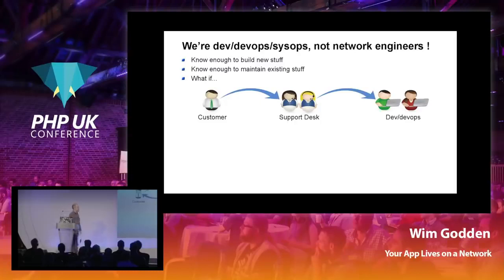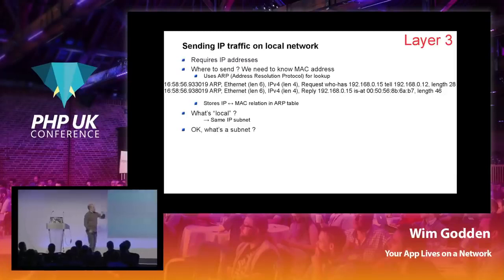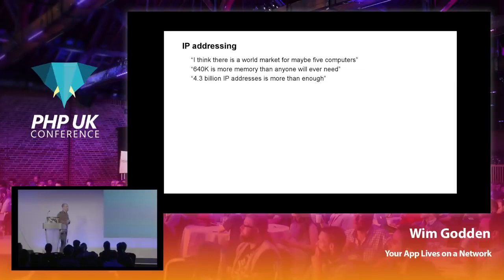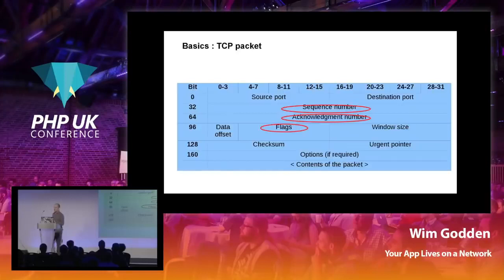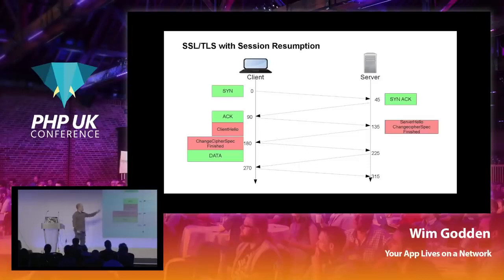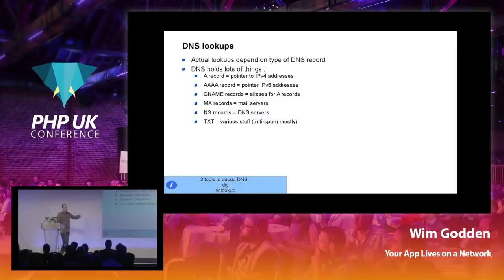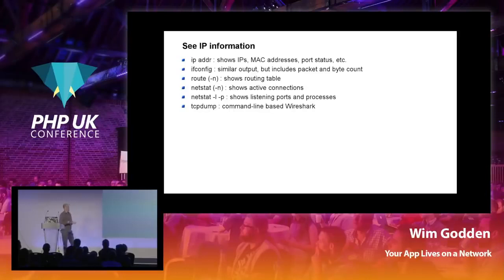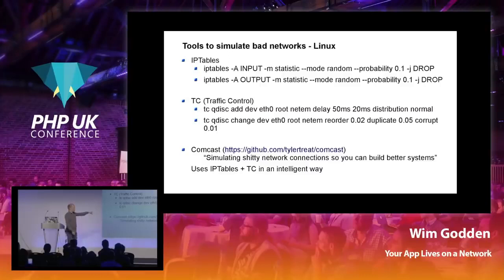Networking and Developers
Introduction to Networking for Web Developers